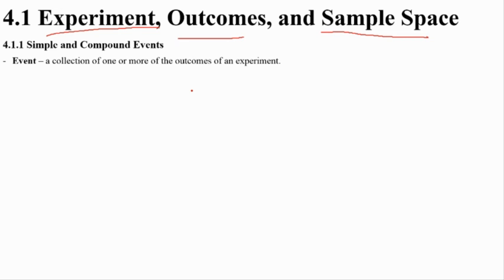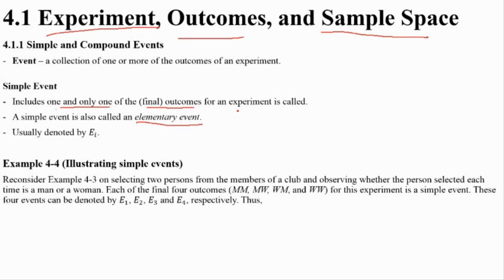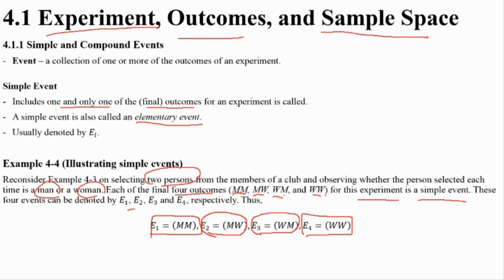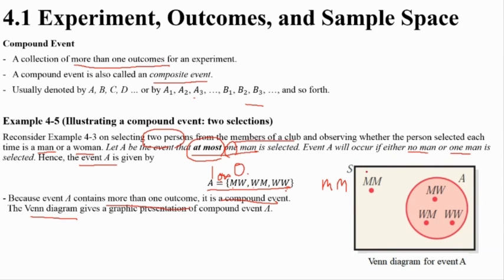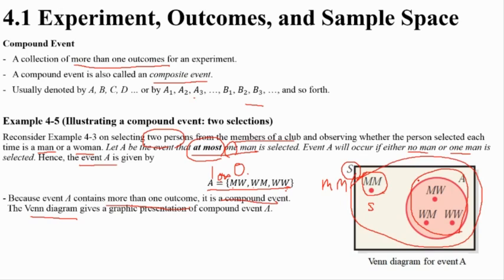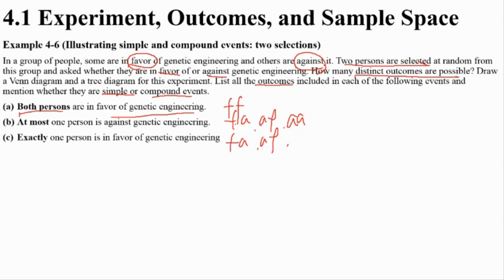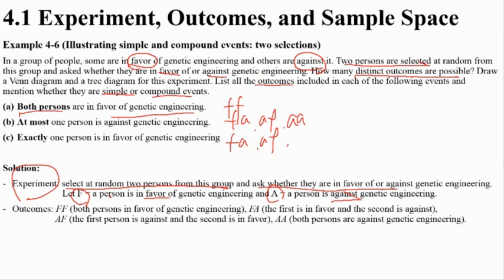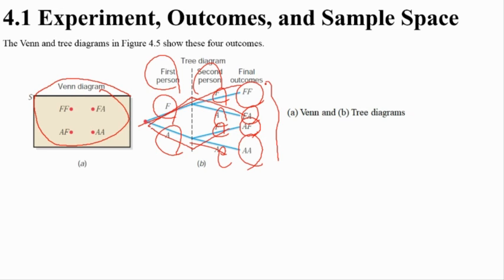Statistics - Experiment, outcomes, and sample spaces 2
Event, simple event, compound event explanation